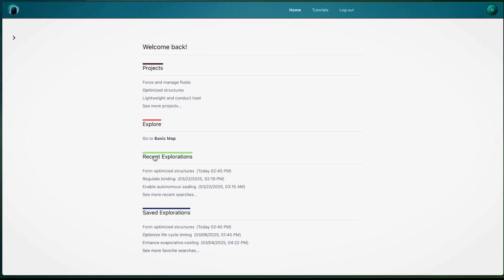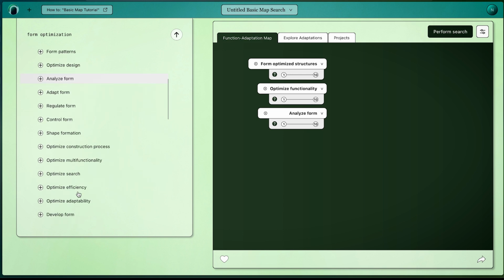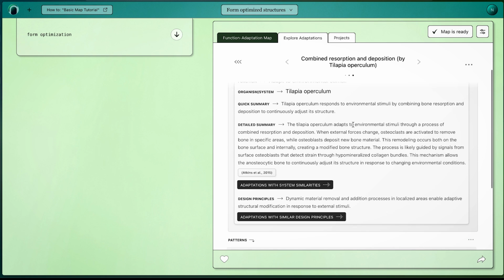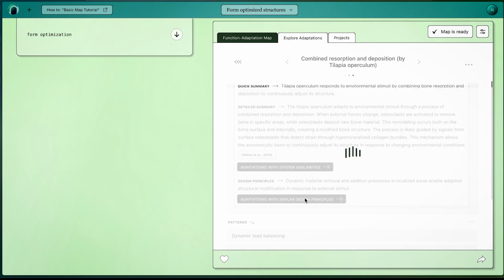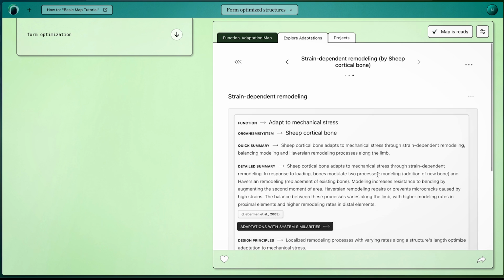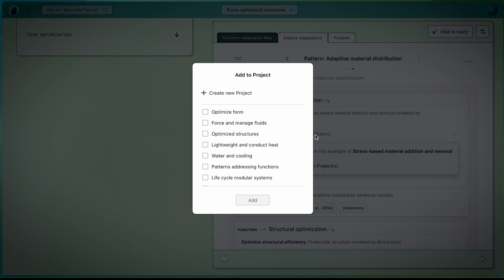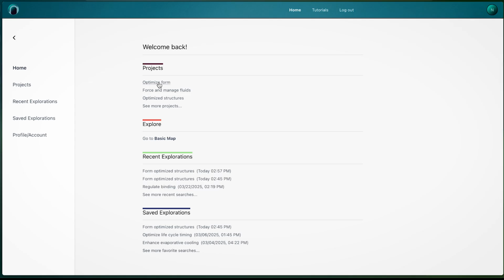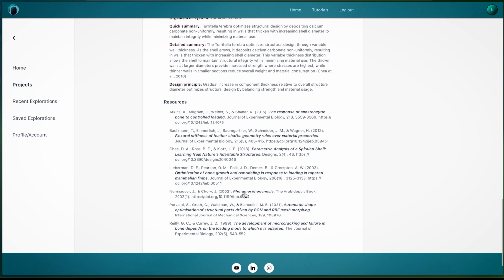NEW Guide - Biomimicry Map - A Tool for Biomimetic Design (Tutorial 2: Saving Searches and Projects)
This is a tutorial for the Biomimicry Map - a tool created to make the biomimetic design process more accessible and practical for engineers, designers, and innovators of all kinds.

This is the second tutorial. Like the first, it focuses on the Basic Map. In this one we give an overview on how to save the information you come across in different places to get quick access to it later and to create projects.